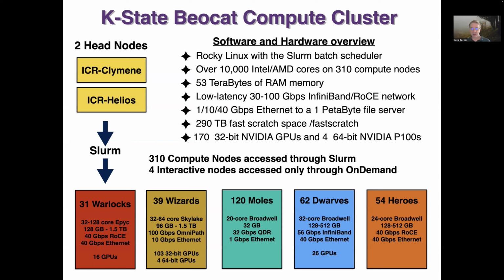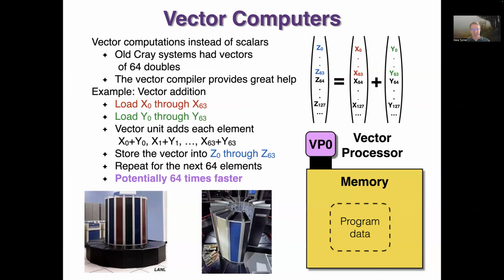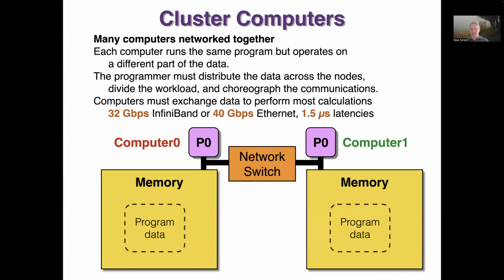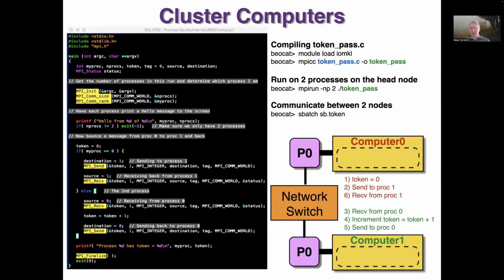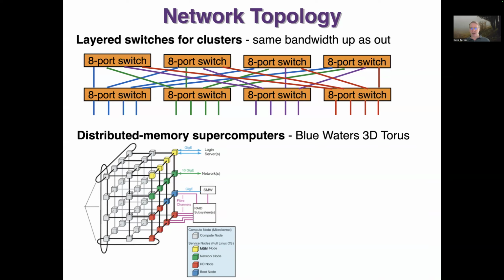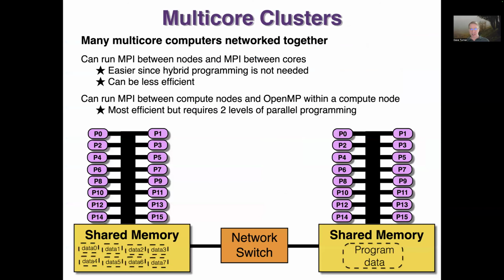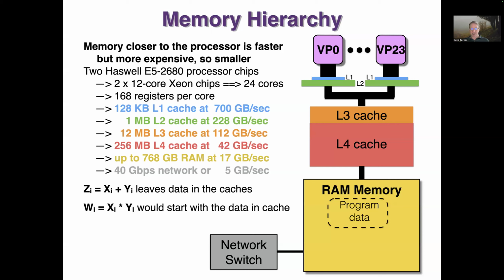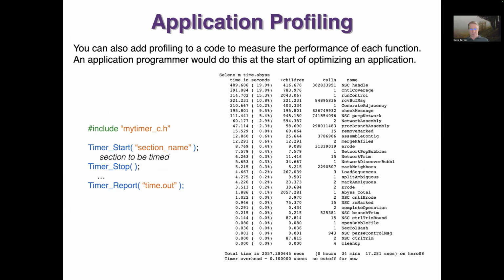Kansas State University HPC Parallel Computing Introduction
An introduction to Parallel computing on an HPC environment by Dr. Dave Turner.